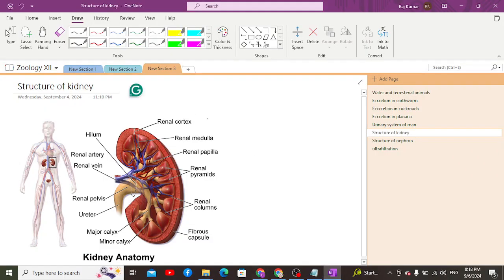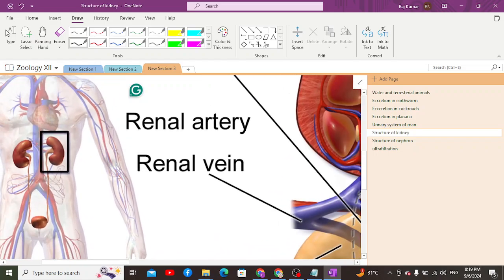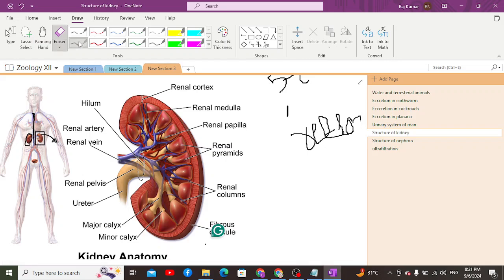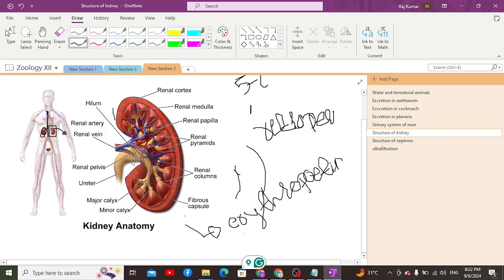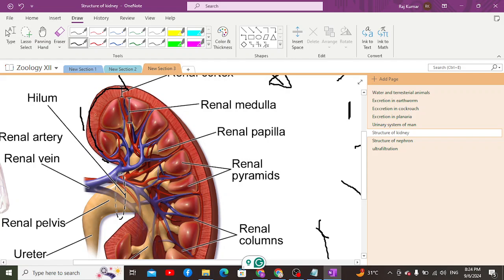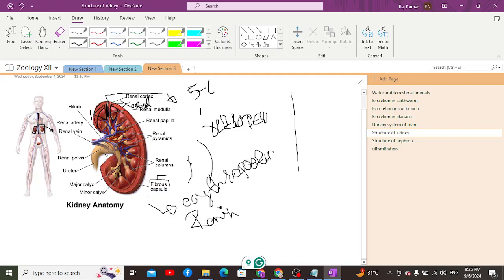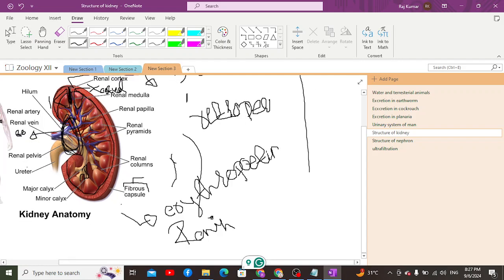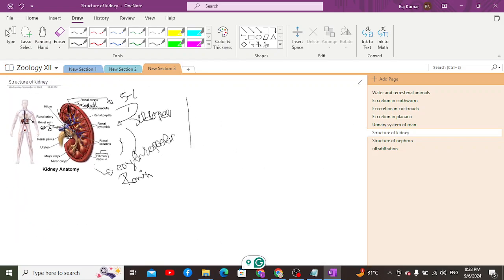Structure of Kidney | Excretion | Zoology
In this video, we have discussed the detailed study of the Structure of Kidney.